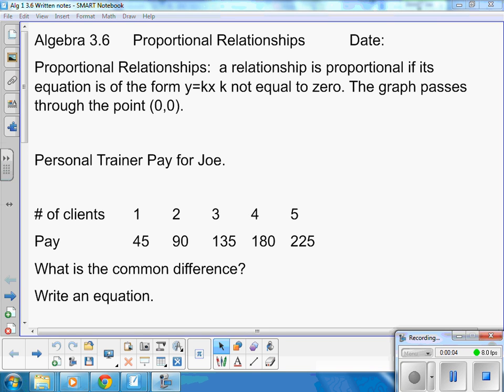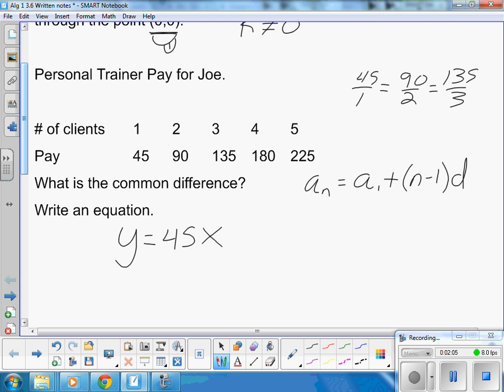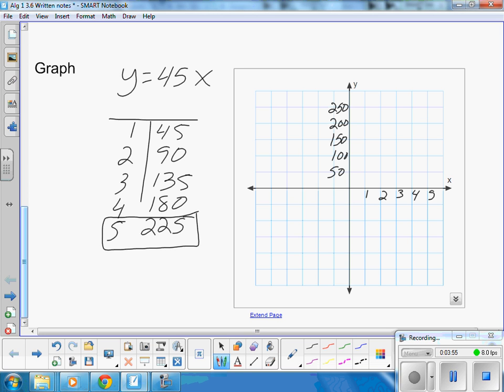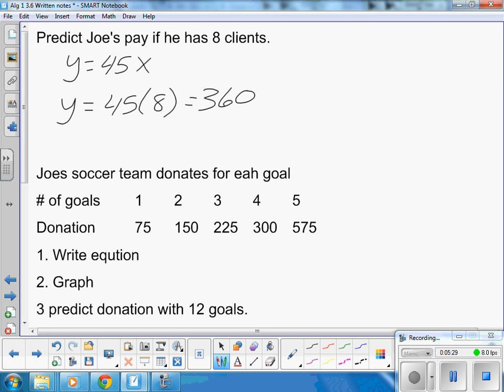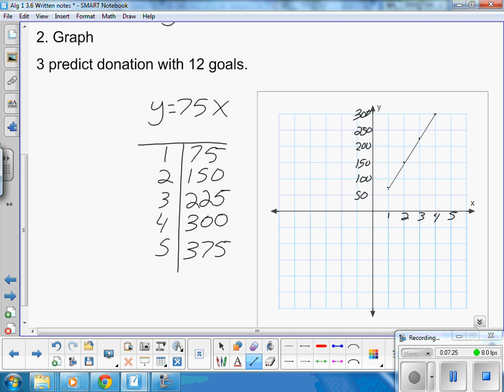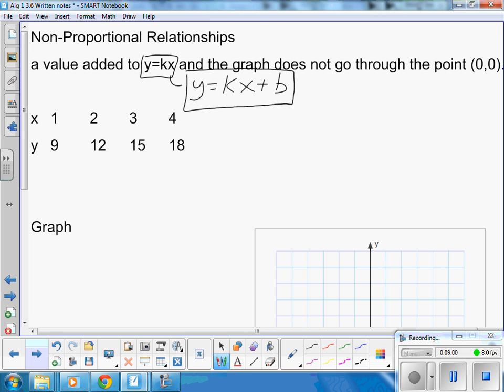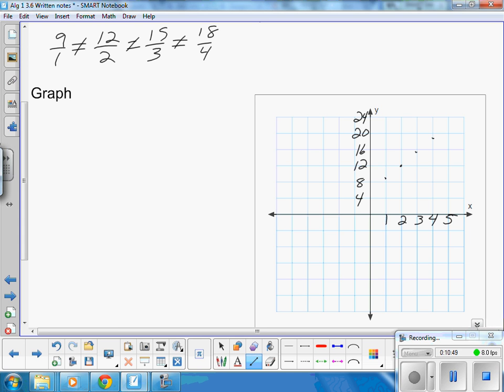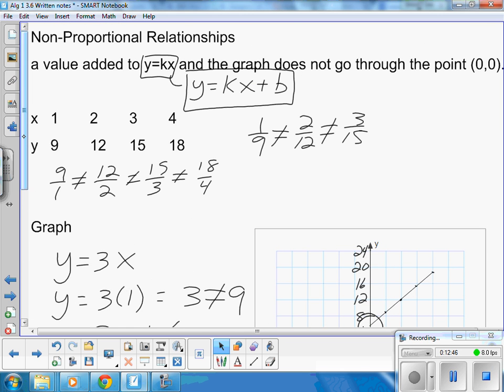Algebra 1 3.6.wmv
Altobelli's Algebra Lesson 3.6